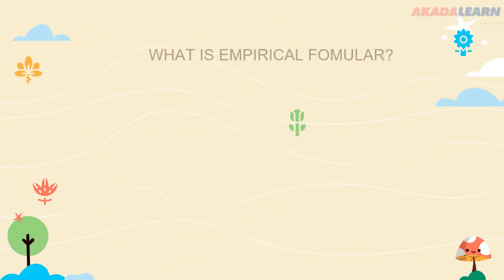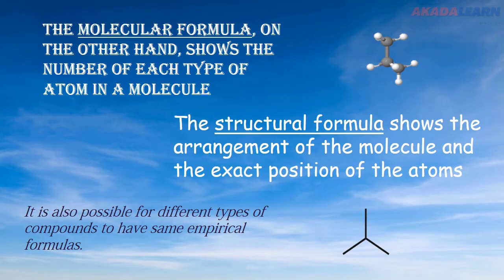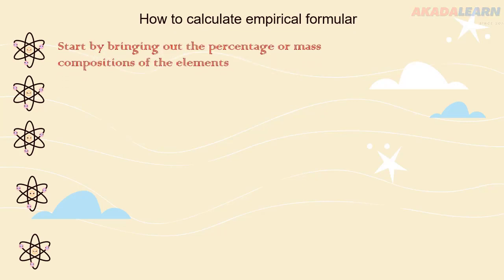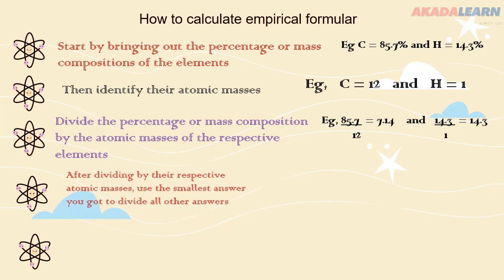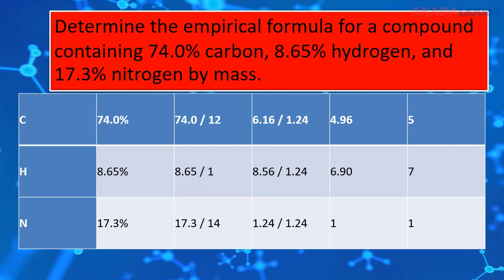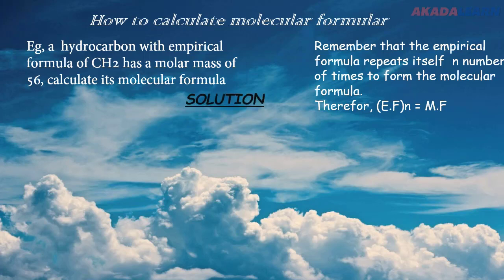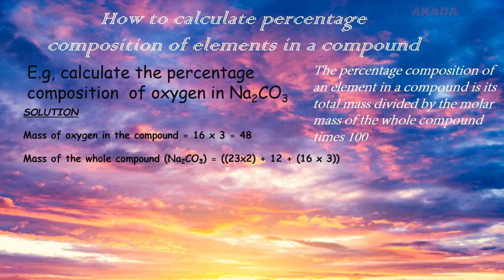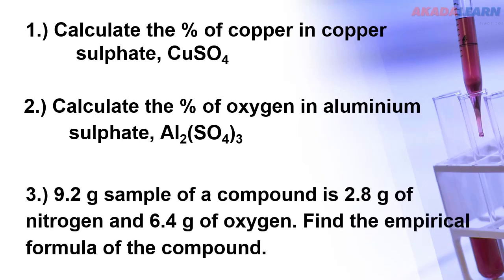17 - Chemistry | S.S.S.1 | Empirical Molecular Formula and Percentage Composition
In this Chemistry video, we cover "Empirical Molecular Formula and Percentage Composition" with specific highlights like "Percentage Composition of Elements".